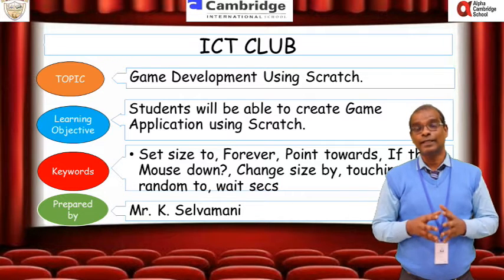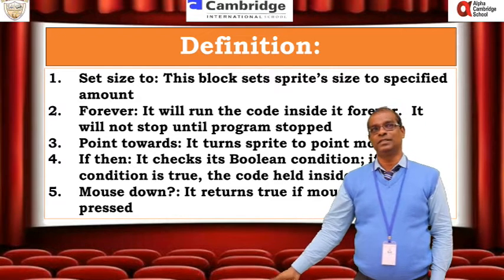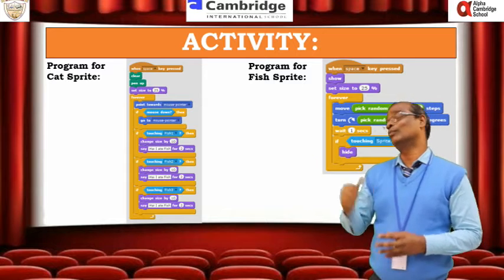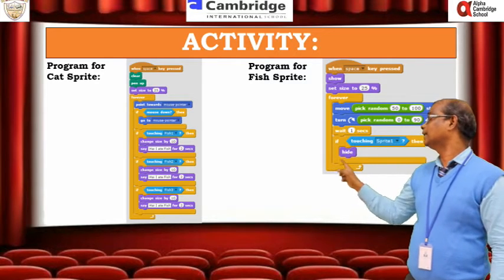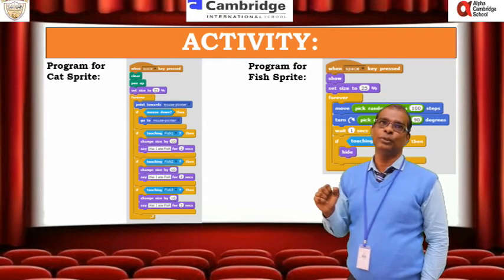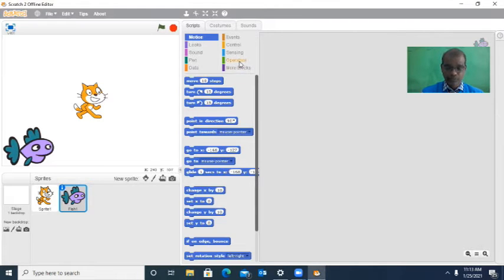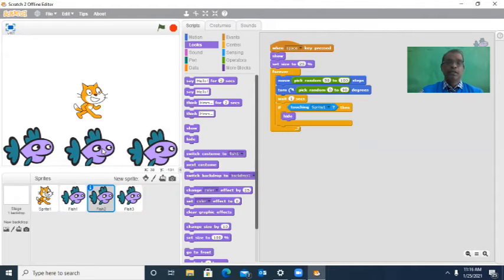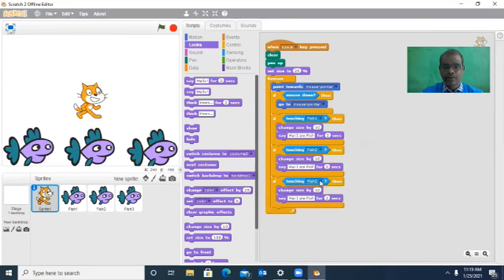AY 20 21 ICT CLUB T2 Y6 7 8 9 10 SELVAMANI